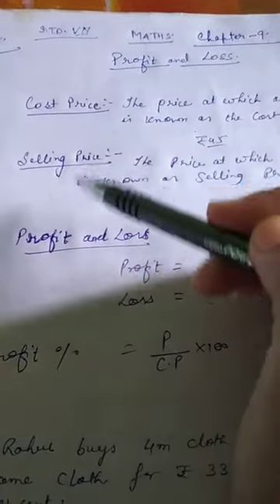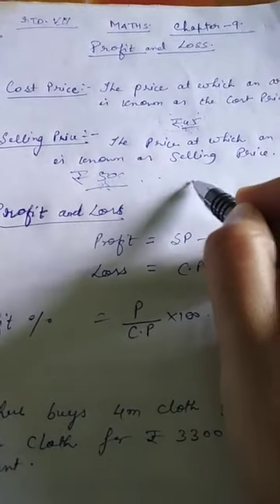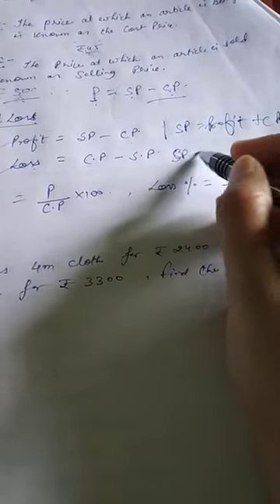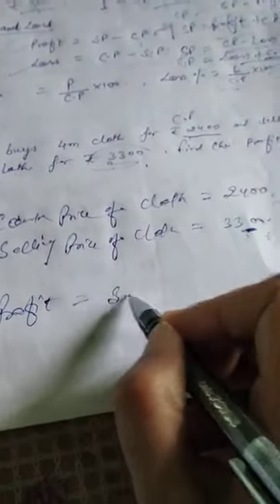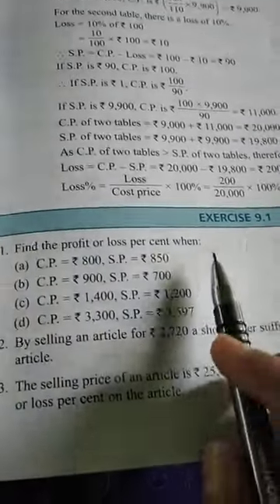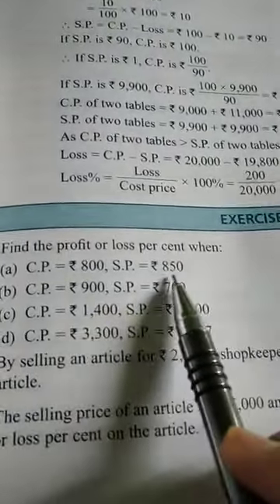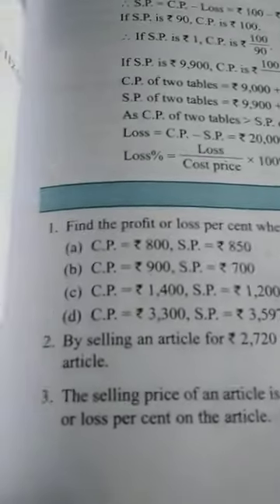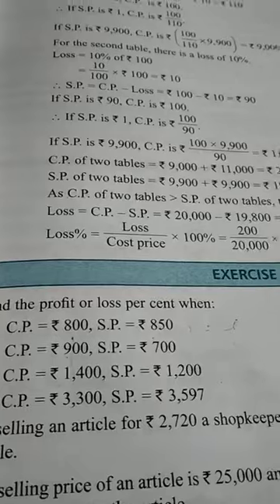Class 7 Maths Chapter 9 PROFIT and LOSS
Std. 7, Maths, PROFIT and LOSS, chapter  9..mp4